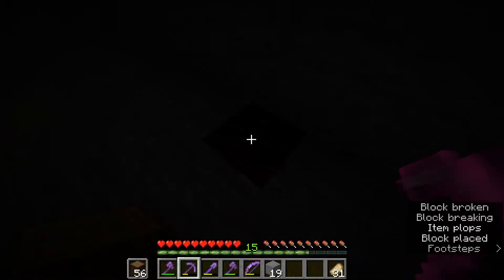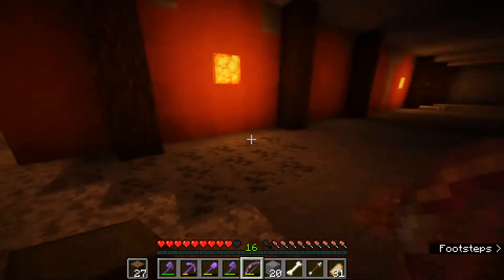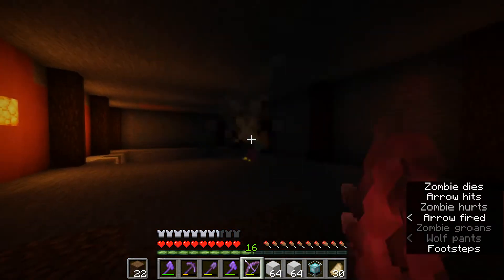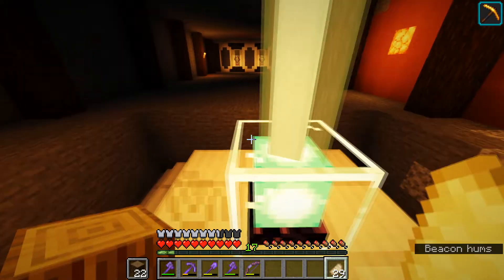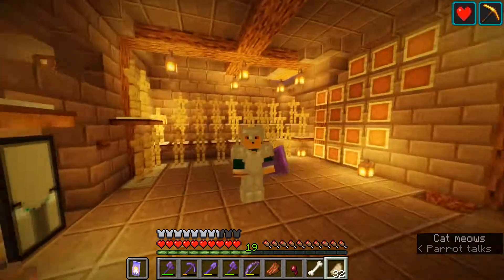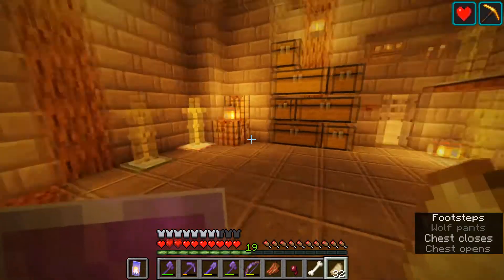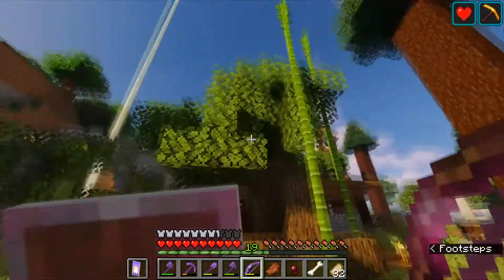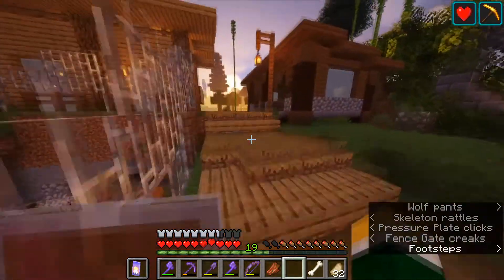Minecraft Let's Play - Beacon!/Armory Room! - Ep. 17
In This Episode I Make A Fully Powered Beacon with an Armory Room! I'd love to see your AWESOME ideas and Comment Questions!

Things I use to Record my videos:
PC - CyberPower PC i5 B360M Xtreme
Monitor - Sceptre 24in Curved Monitor